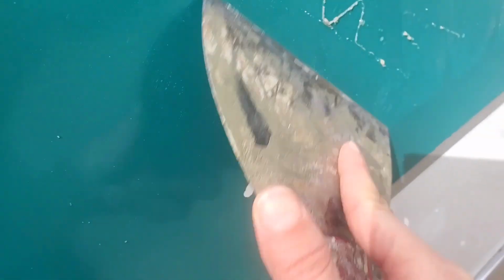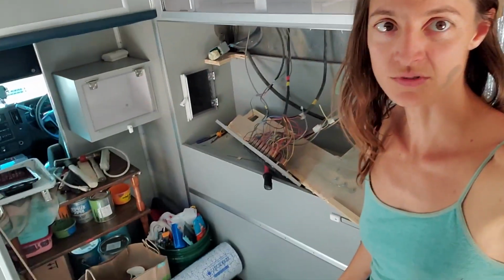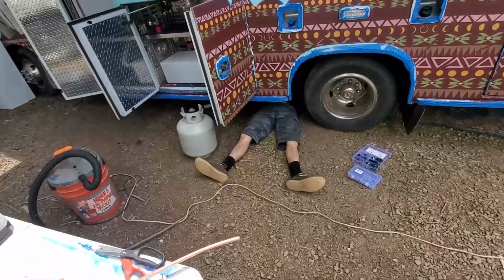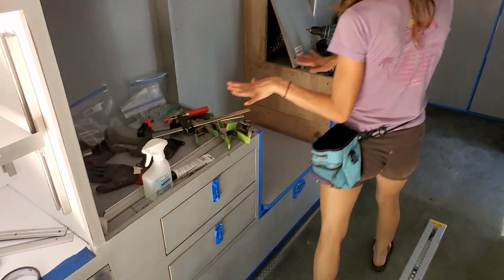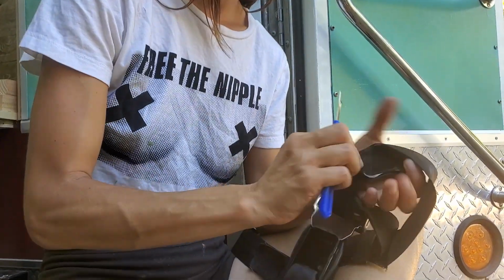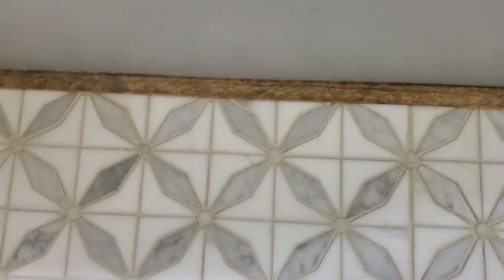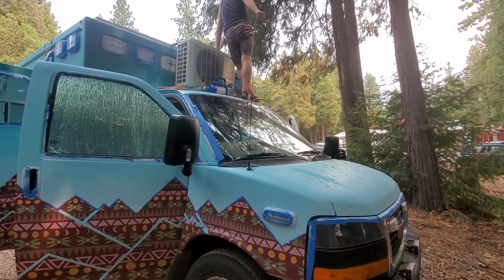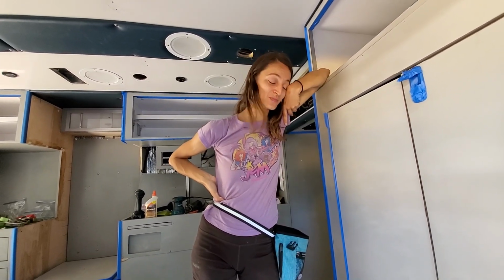Visionary Artist Converts Ambulance into a Mobile Home ~ DIY Building Compilation Video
Visionary Artist Adelaide Marcus took on converting an ambulance into her full-time mobile home, and of course she did it in her own unique way. This video compilation gives a behind the scenes taste of the build process and work site vibes. Watch an ambulance turn into a livable art piece, one that Adelaide Marcus now lives and travels in offering her art, be it woman's weekend retreats or murals, everywhere she goes.

To get a full tour of her mobile home, "Shelly," watch this video: